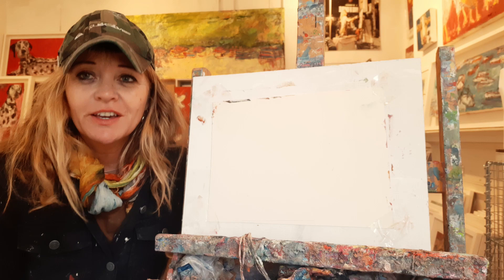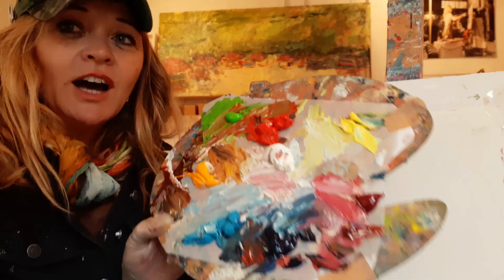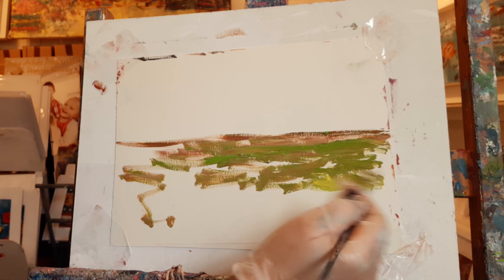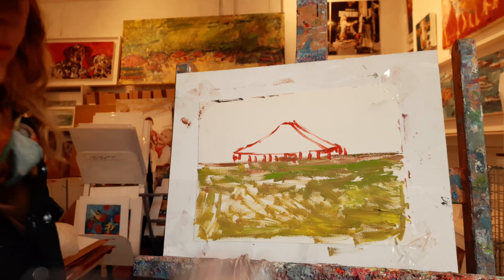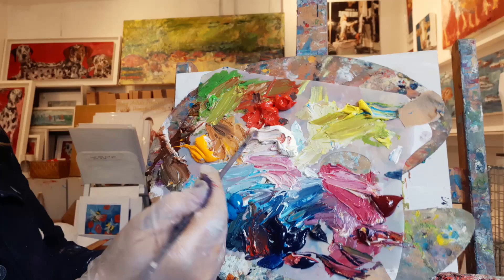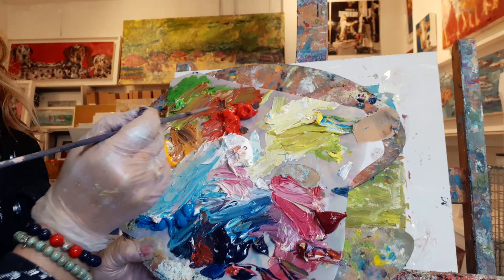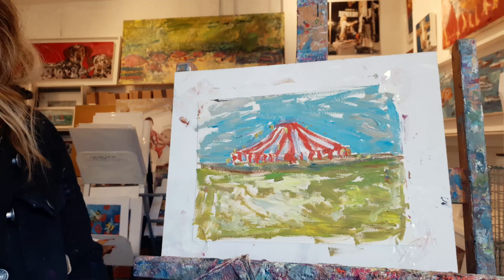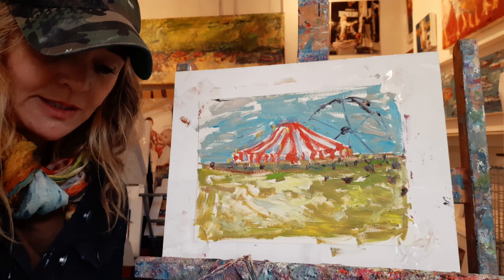How to paint a circus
One of my earliest workshops was How to paint a circus. In art college I loved the colours of the Big top and the red and white stripes of the tent.  The circus tent is a top selling print of mine and an easy one to paint. Anyone who attends one of my workshops always ends up hanging this on the wall afterwards!!
I hope you enjoy it!! If you prefer to buy the print instead log onto

Deborah is a big believer is Art wellness. She has been through some really tough times and truly believes her art saved her life. In 2018 she lost her home and this changed her whole life. A year on and there has been so much healing. She now teaches others how to deal with stress and her success rate has been huge. Even by picking up a brush and starting the process the mind starts to relax.
Deborah works with Corporates and their staff to teach them how to be creative again. As we get older our creativity takes a dive. We teach people how to be messy and let them know that it is ok to make mistakes.